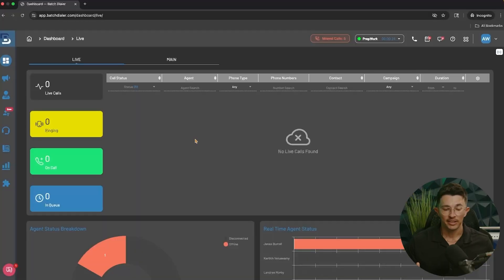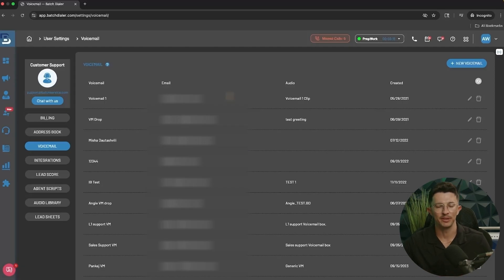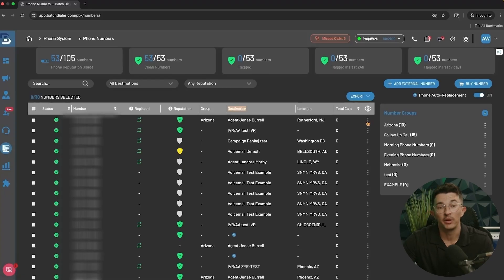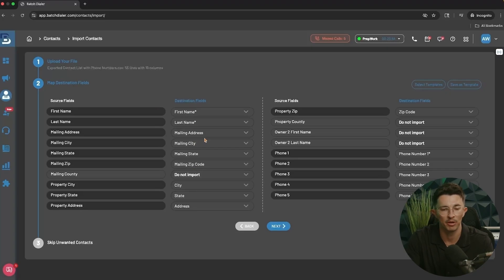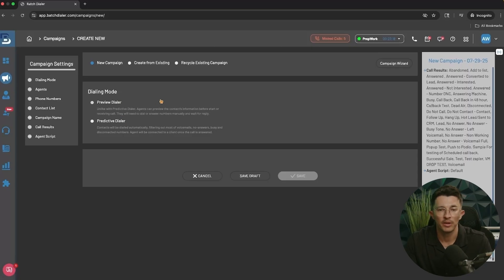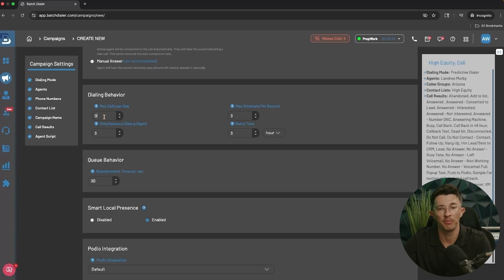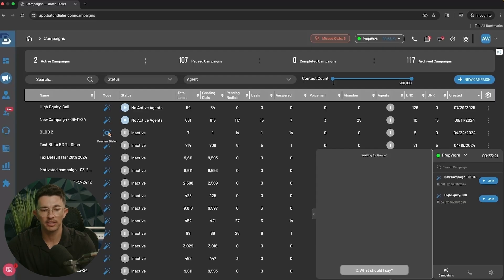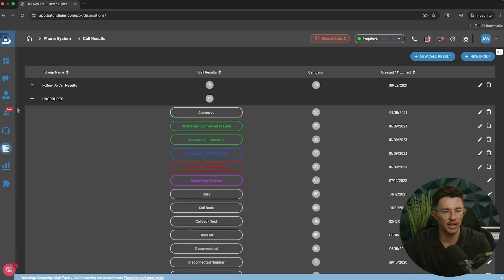The Complete 2025 BatchDialer Tutorial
Welcome to the official channel of BatchDialer & BatchLeads!

In this video, we’ll take you step by step through BatchDialer—showing you exactly how to set up, use, and maximize your dialing system for better conversations and more deals.

🔥 Bonus: BatchDialer is now powered by PropStream, giving you even more data, insights, and tools to supercharge your outreach.